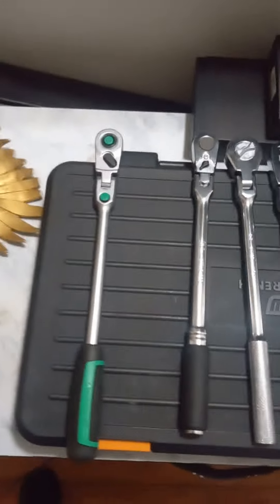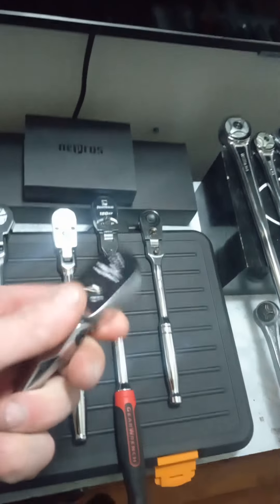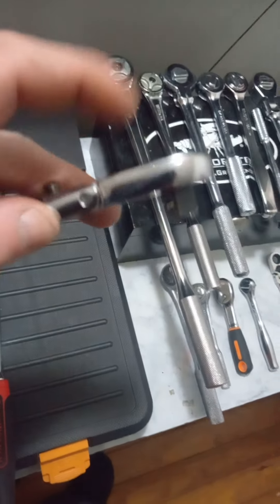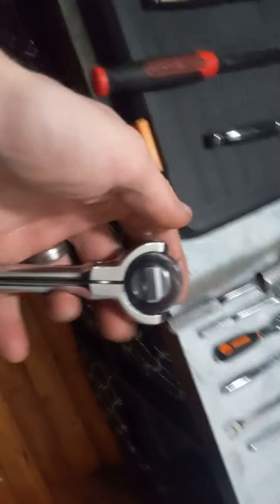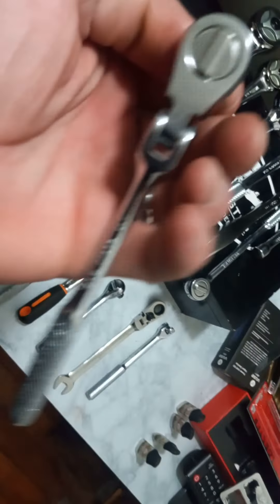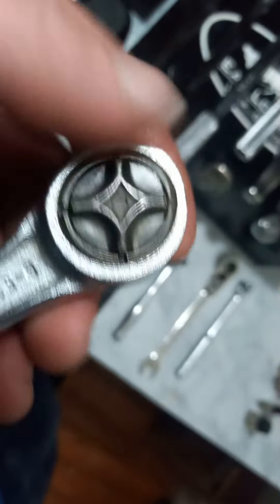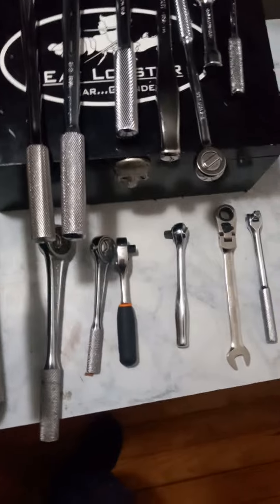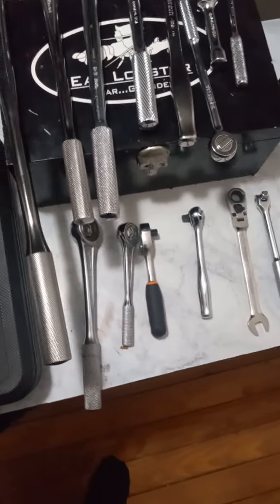stahlwille 3/8 flex ratchet vs williams vs ko-ken vs gearwrench review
just a look a a bunch of ratchets I own and my opinions about them